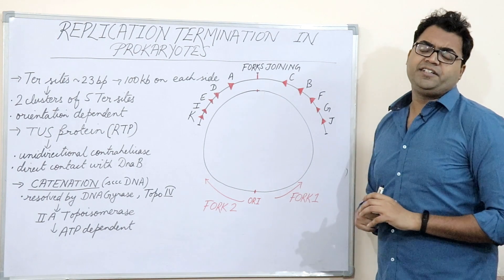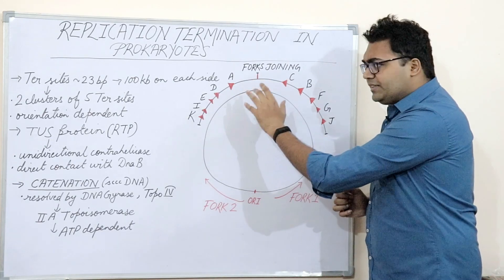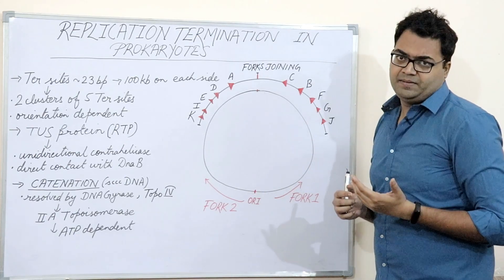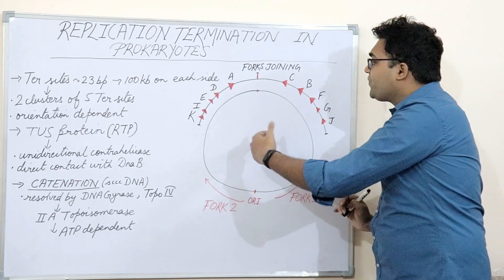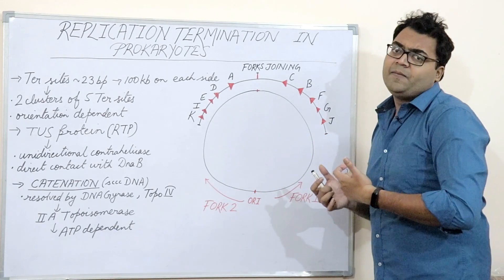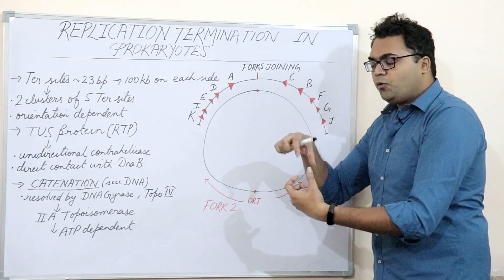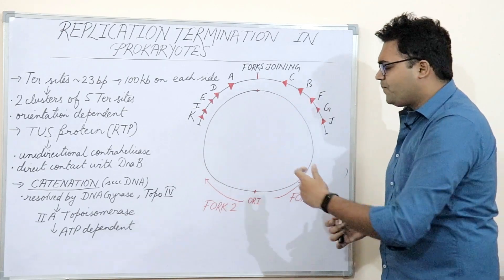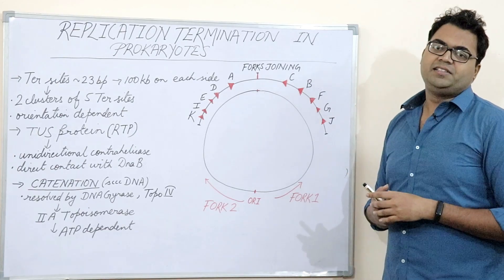Replication in Prokaryotes - Termination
This video comprehensively describes the intricate molecular details encompassing the Termination phase of DNA Replication in the prokaryotes.
It especially deals with the Ter sequences, Tus protein and the phenomenon of catenation.